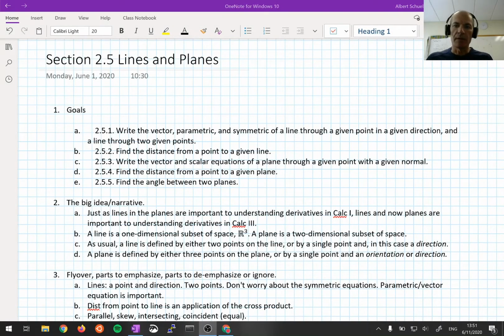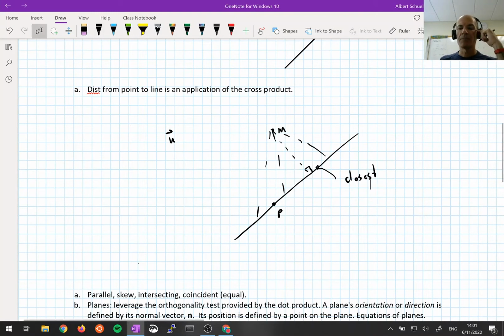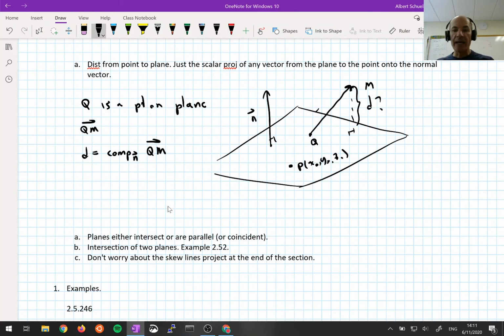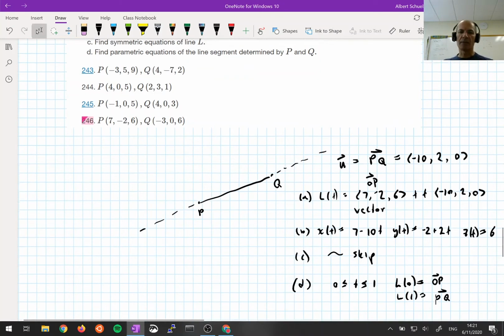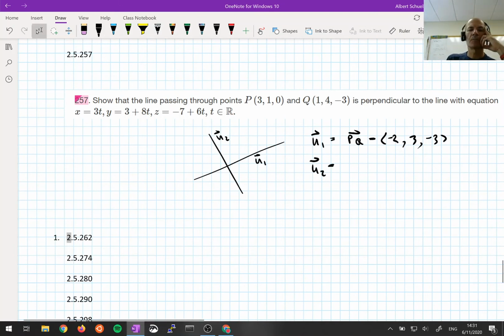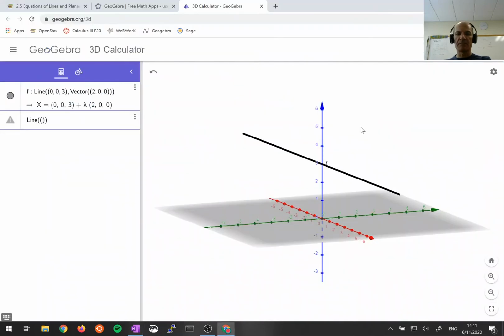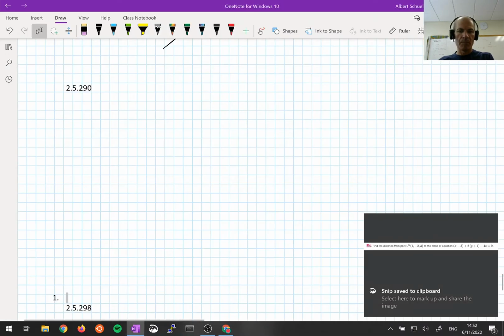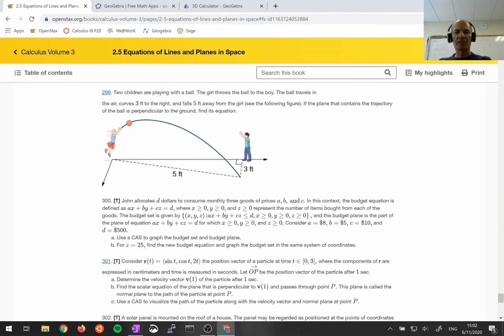C2S5 Lines and Planes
25:23 - Exercise 2.5.246 (equation of line through two points)
30:13 - Exercise 2.5.250 (equation of line through point with direction)
33:39 - Exercise 2.5.254 (distance from point to line)
38:33 - Exercise 2.5.257 (show lines perpendicular)
41:00 - Exercise 2.5.262 (parallel, skew, intersecting lines)
47:06 - Exercise 2.5.274 (normal to plane, coord axis intersections)
54:56 - Exercise 2.5.280 (adjust plane to be parallel to given line)
59:43 - Exercise 2.5.290 (dist from point to plane)
1:03:43 - Exercise 2.5.298 (find tangent sphere to a plane)